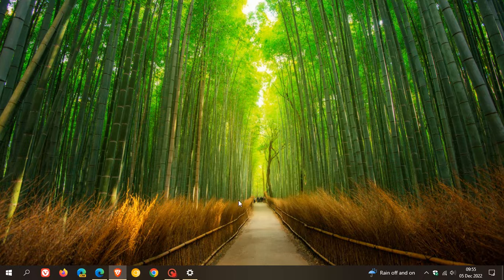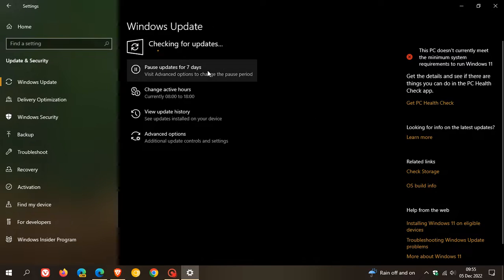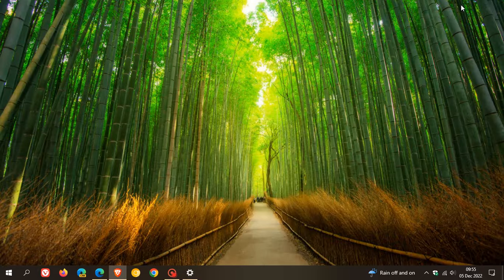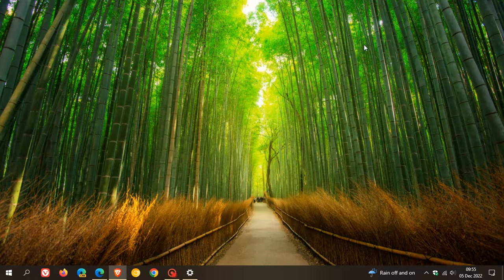Windows 10 KB5020683 OOBE update makes it easier upgrading to Windows 11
On November 30, 2022, an out-of-band update was released to improve the Windows 10, version 2004, 20H2, 21H1, 21H2, and 22H2 out-of-box experience (OOBE). It provides eligible devices with the option to upgrade to Windows 11 as part of the OOBE process. This update will be available only when an OOBE update is installed.